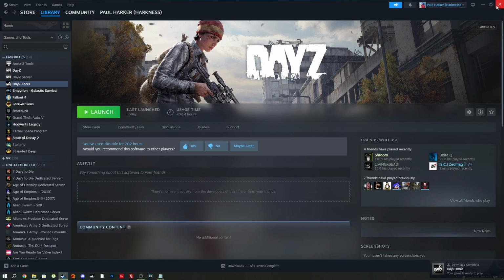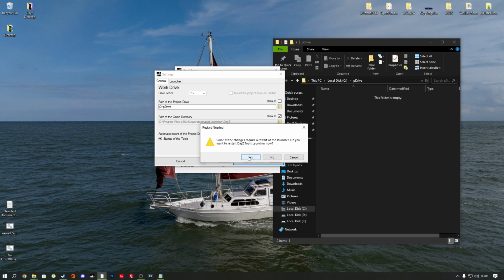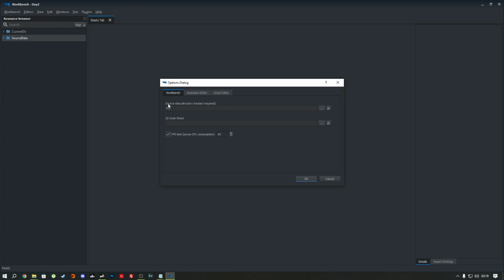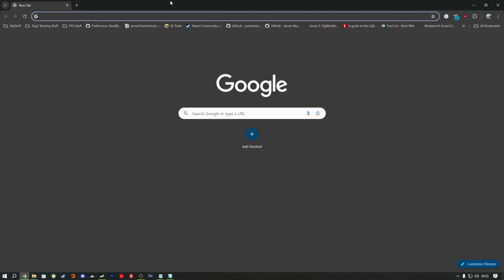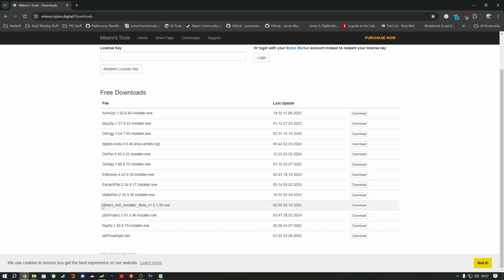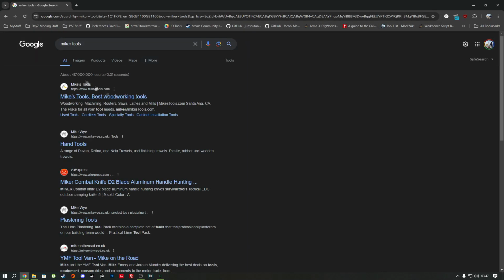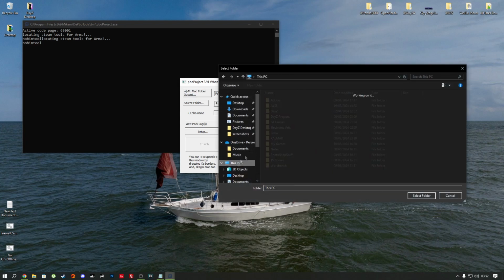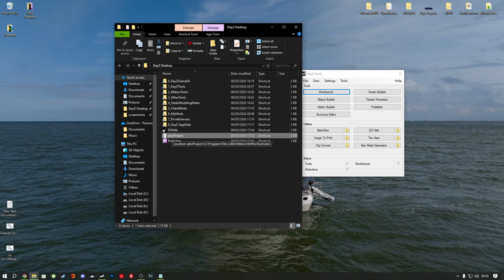Ep1 Getting Started with DayZ Tools and Mikero Tools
Welcome Modders to EP1 Getting Started with DayZ Tools and Mikero Tools!
In this video we will cover the very start of what you need to know to start modding dayz.
This video is intented for the beginner user or those wishing to have a refresh on the tools.

Topics include;
Setting up for dayz modding
Folder structor setup and handy shortcuts to have
Dayz Tools
p-Drive Setup
Workbench Setup
Addon Builder Setup
Terrain Builder Setup
PBO Manager / others tips and warnings
Installing Mikero Tools
PBO Project Setup

PBO Project Settings
+C: Full Build
+Z: Compress

-X: Exclude From PBO
*.emat;*.edds;*.ptc;*.c;*.imageset;*.layout;*.ogg;*.png;*.paa;*.rvmat;*.wrp

//+-Z Exclusions
*.wss,*.ogg,.jpg,.wav,.fsm,.pa*,*.fsm,.c